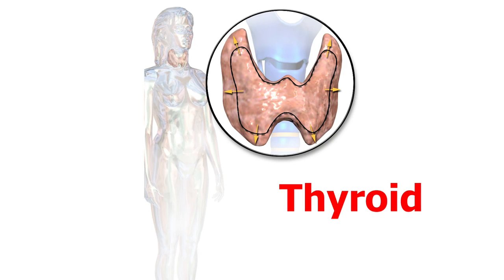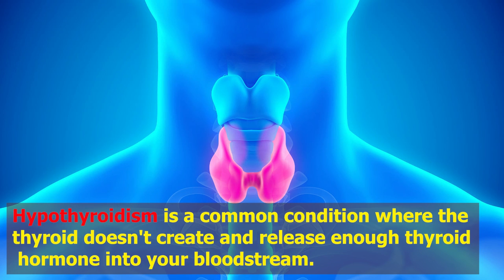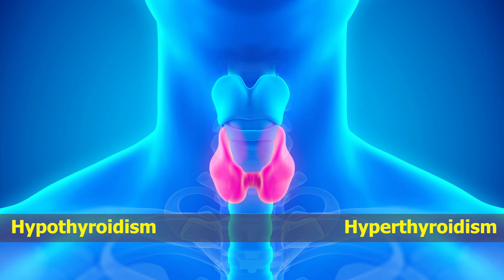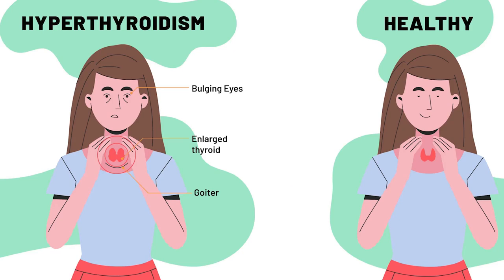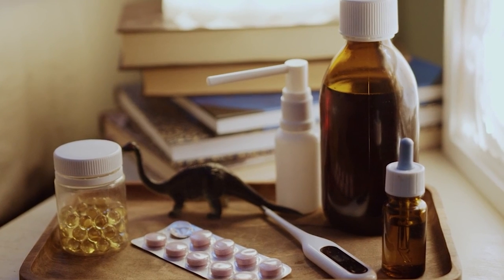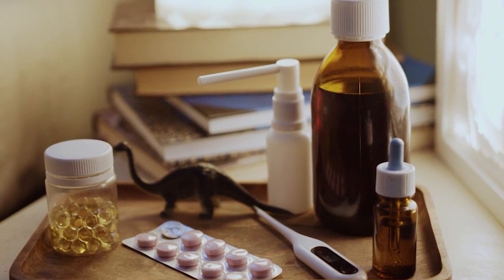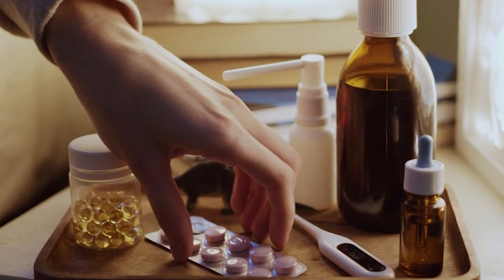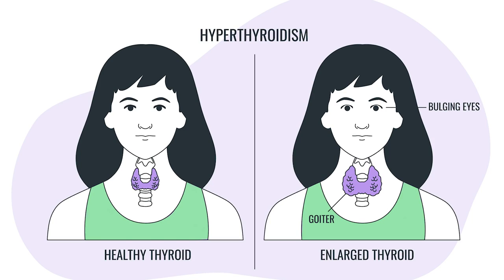Goitre treatment தைராய்டு கட்டிகள் | சிகிச்சை முறைகள் Dr Shanmugasundar Endocrinologist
Know Your Doctor:-
Dr. Shanmugasundar is an experienced Endocrinologist in Ashok Nagar, Chennai. He has been a practicing Endocrinologist for 18 years. He is an MBBS, MD - Internal Medicine, DM - Endocrinology.

You can consult Dr. Shanmugasundar at Magna Clinics for Obesity Diabetes & Endocrinology in Ashok Nagar, Chennai.
Magna Clinic
Old No.9, New No.12, 18th Avenue, Ashok Nagar, Chennai-600083